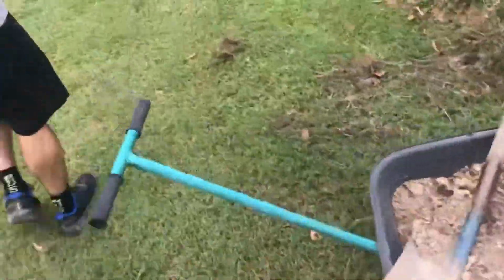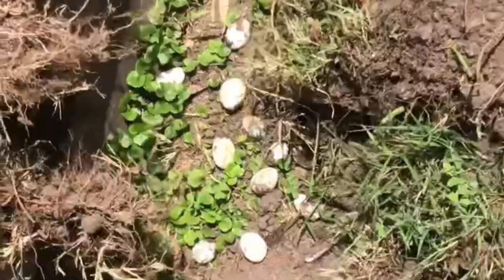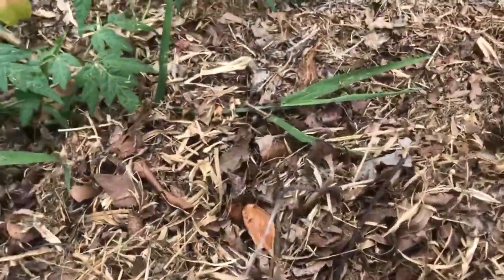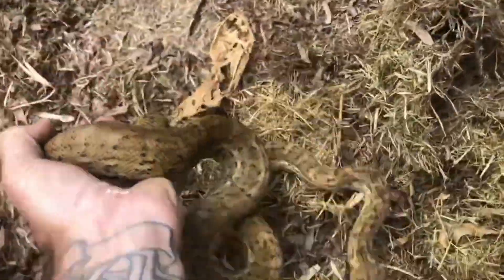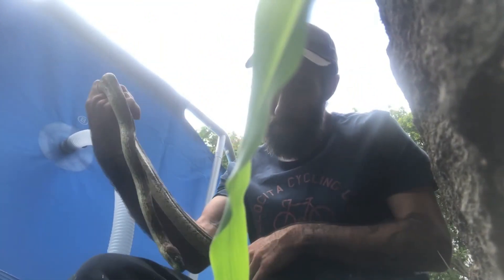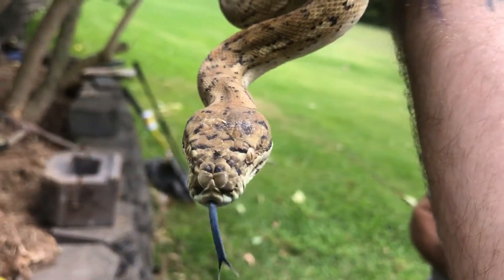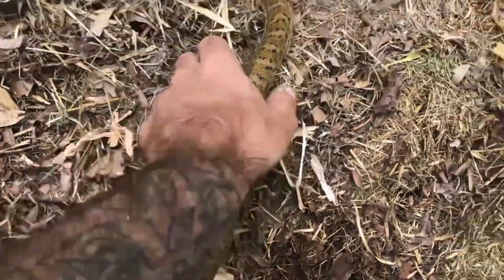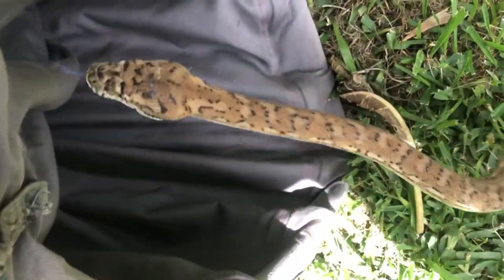Coastal Carpet Python in a Retaining Wall